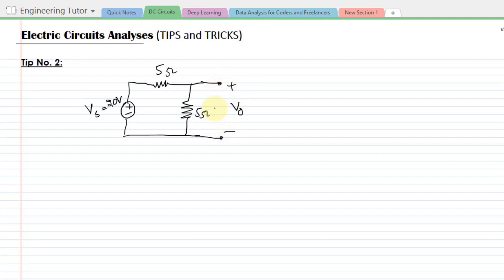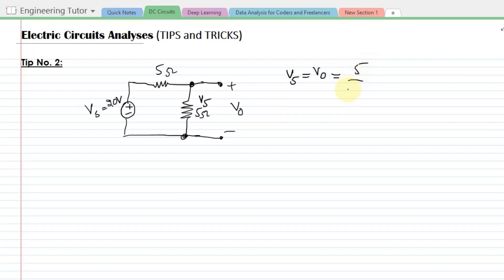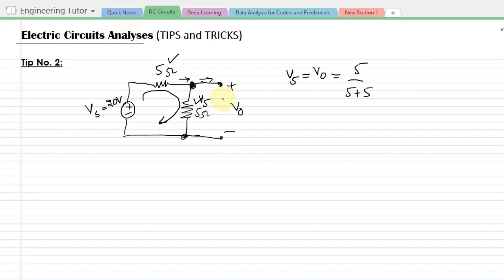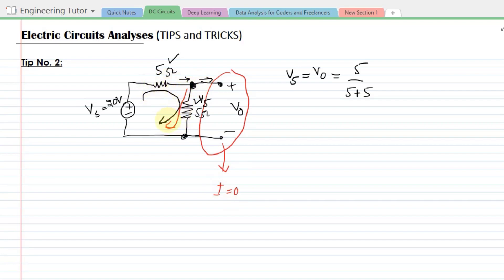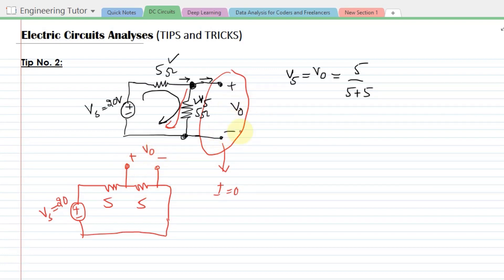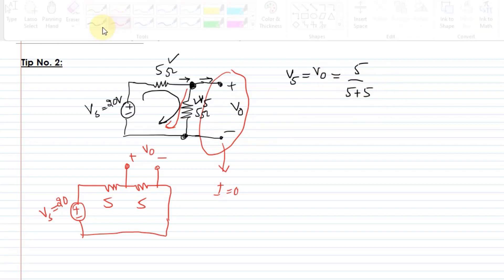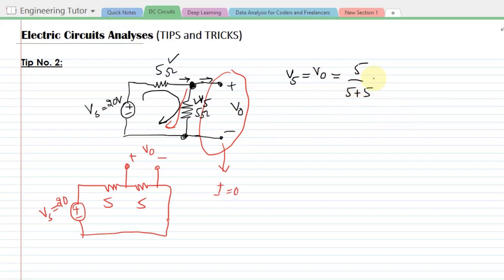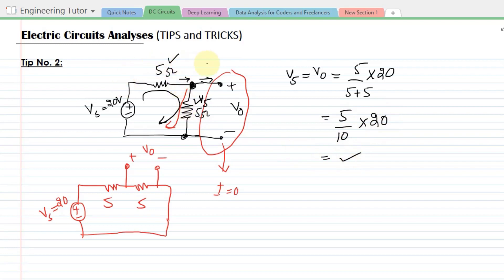Voltage Across Same Valued Series Resistors | Solving Electric Circuits Problems | Engineering Tutor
It is sometimes tricky for many people to calculate the voltage across  2 or more resistors connected in series with each other. In this video, I describe a very simple technique/trick for finding the value of a voltage across resistors that are connected in series with each other.

In this new series,  @Engineering Tutor will try to address all pitfalls while studying Electrical circuits, and important tips for making it easier for the newbies.

Happy Learning :-)